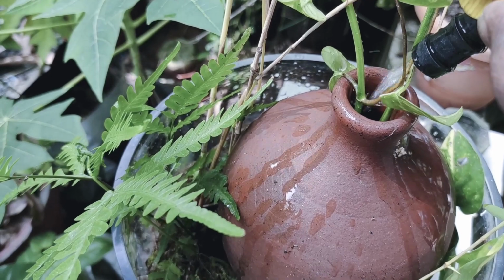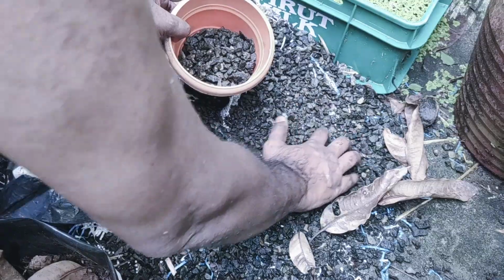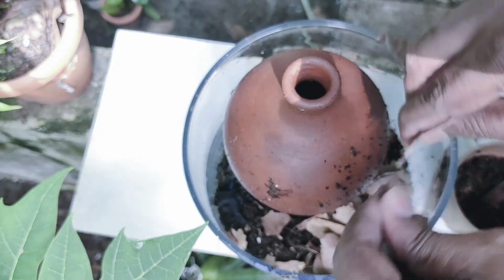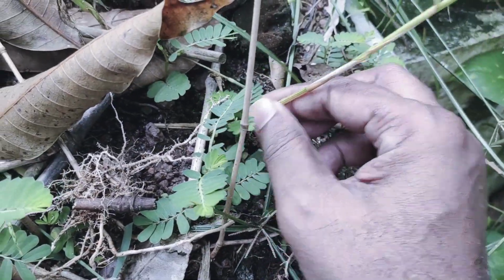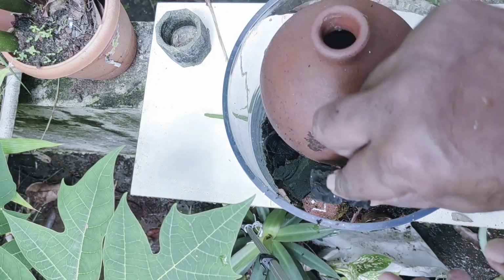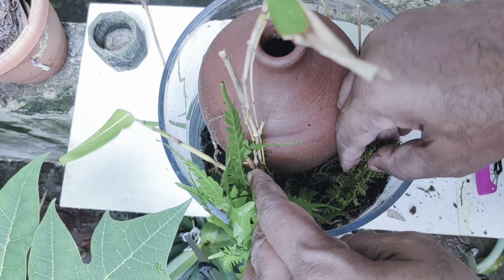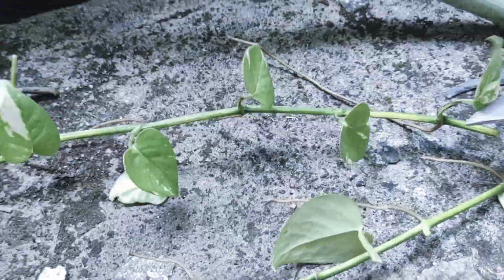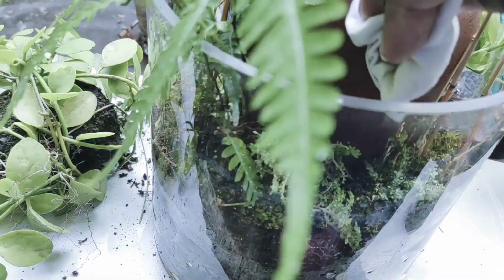DIY terrarium with bamboo / മുള ഡെറാറിയം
A terrarium is like an aquarium, but for plants instead of fish. It is made in just about any glass container. It is planted to look like a miniature garden or forest enclosed in its own little world.

You can easily make a beautiful terrarium yourself.

First, you want all the plants to thrive in the same kind of environment. For example, you could plant all succulents (including cactus), because they need very little water. Or you could plant all ferns, because they like it moist. You could put moss with the ferns, because moss likes it moist too. If you put a fern with a cactus, one or the other might not do well (the fern if it gets too dry, the cactus if it gets too wet).